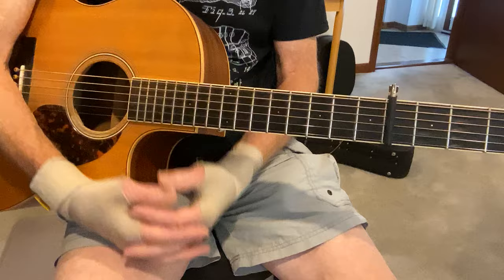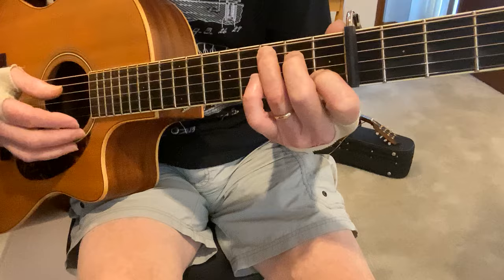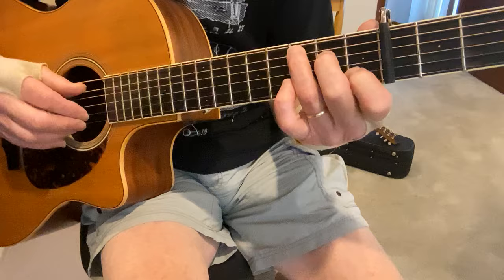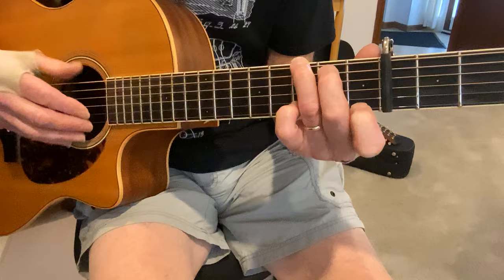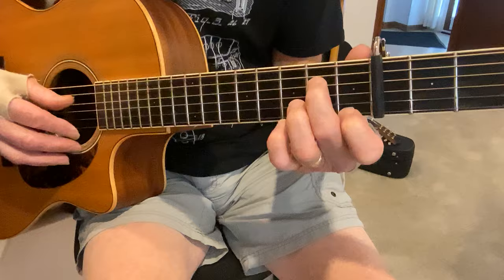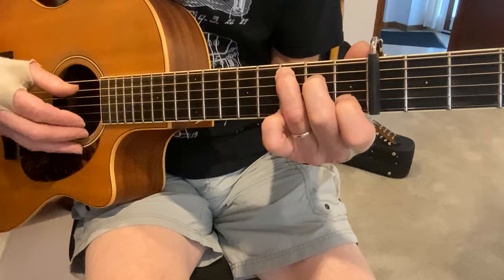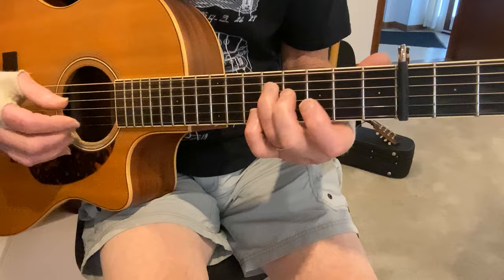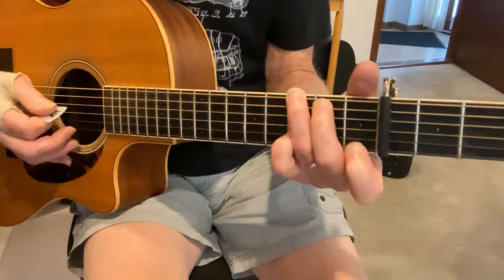Jimmy Brown (the news boy) guitar tutorial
A basic arrangement of the Carter family classic in C.
This can be played "Carter style" using the thumb and finger(s), or with a flat pick. Recommended for the advanced beginner or intermediate player.